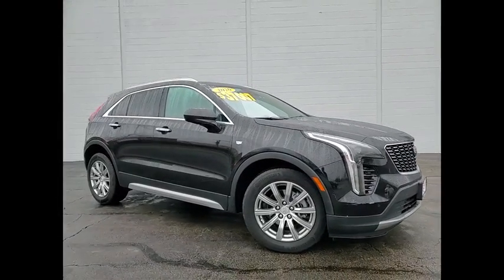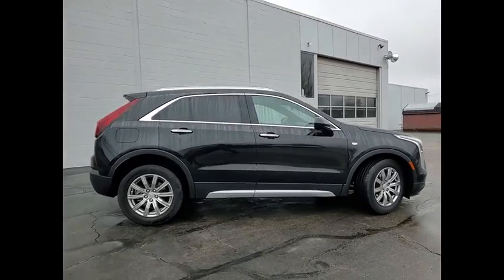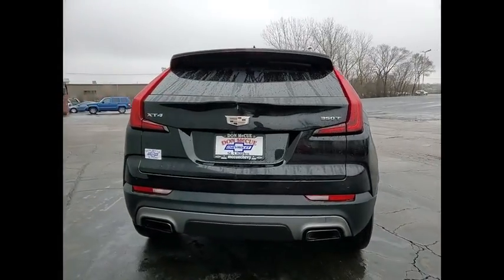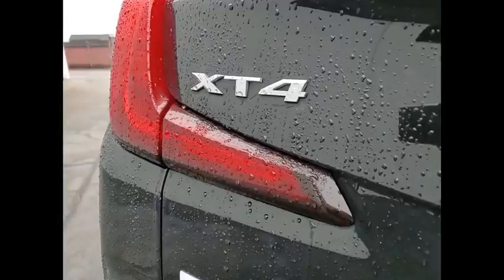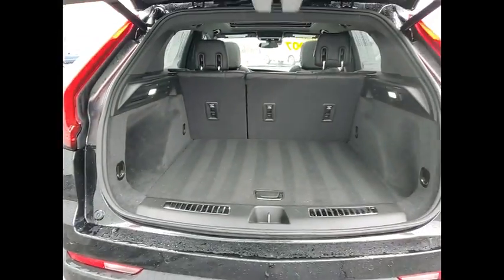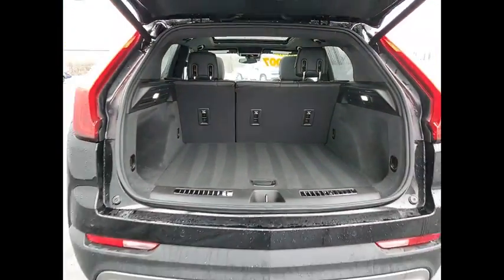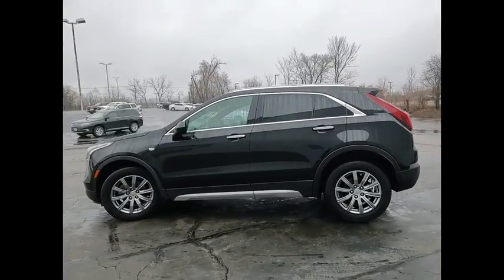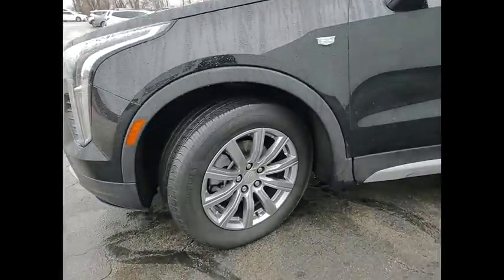2020 Cadillac XT4 Used 220124A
2020 Cadillac XT4 Premium Luxury

Stellar Black Metallic 2020 Cadillac XT4 Premium Luxury FWD 9-Speed Automatic 2.0L I4 TurbochargedbrbrRecent Arrival! 24/30 City/Highway MPGbrbrAwards:br  * JD Power Initial Quality Study